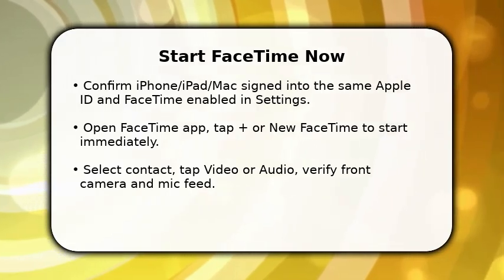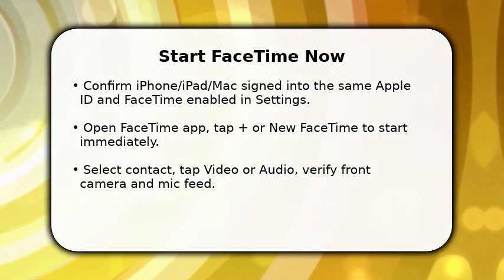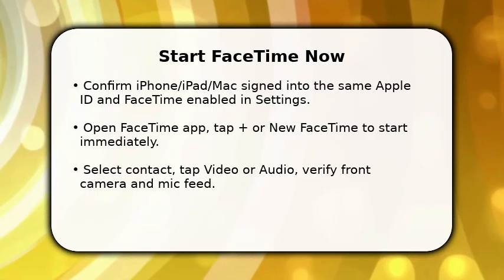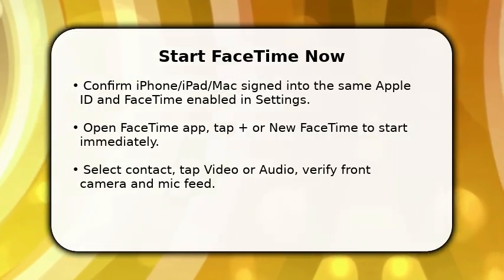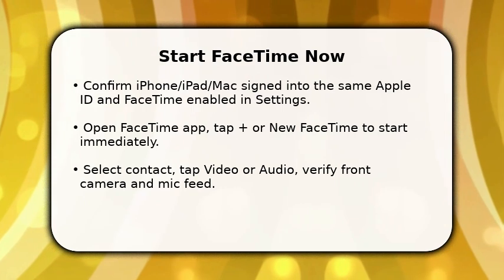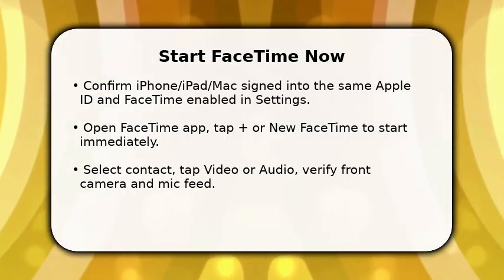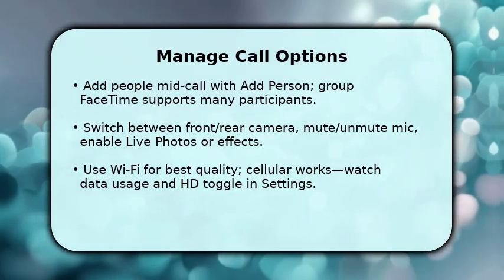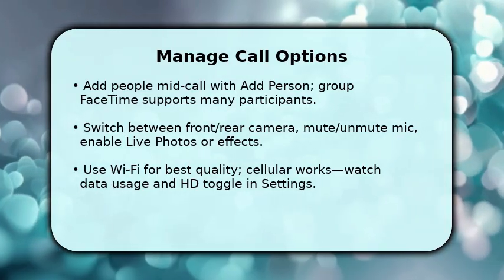How to Connect in Facetime (updated)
How to Connect in Facetime (updated) | 🔒 Surfshark VPN Deal — Stay private and secure. $1.99/mo + 3 Months Free ▸

Discover the latest tips and tricks for connecting via FaceTime. This updated guide covers troubleshooting common issues, optimizing your setup on various devices, ensuring privacy during calls, and making group video chats smoother than ever.